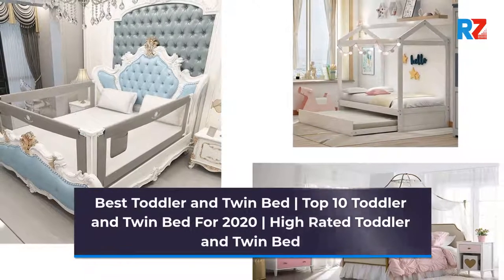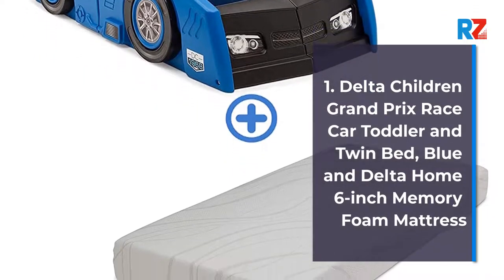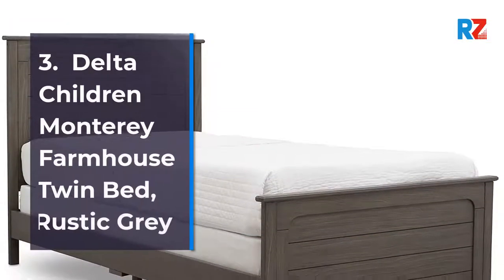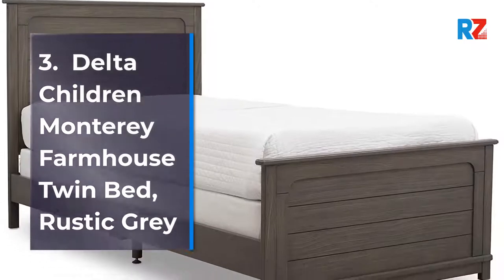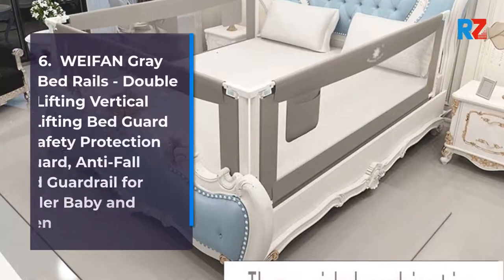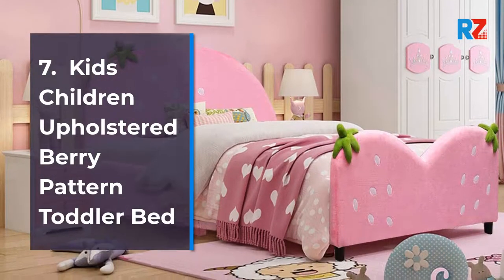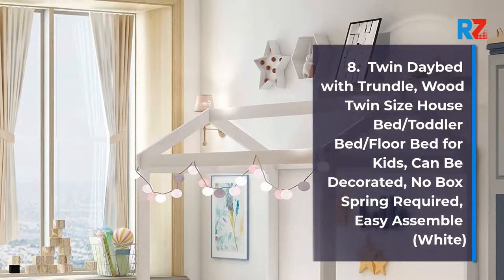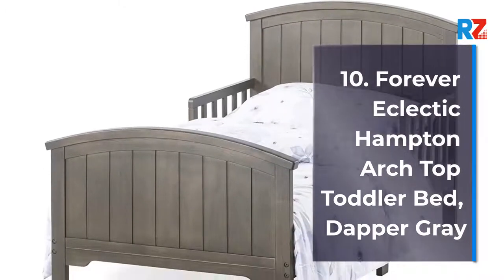Best Toddler and Twin Bed | Top 10 Toddler and Twin Bed for 2022 | High Rated Toddler and Twin Bed